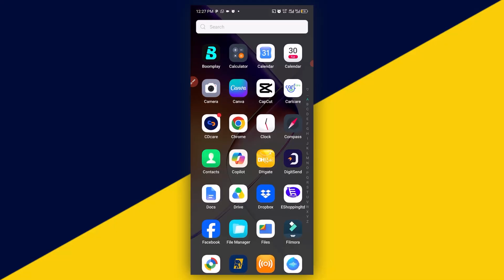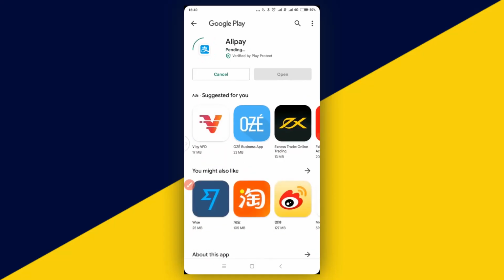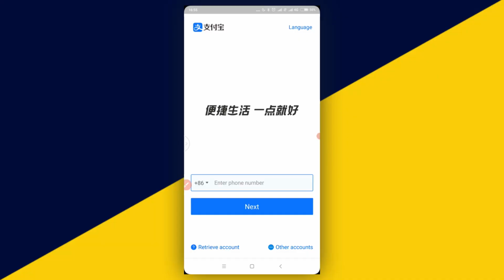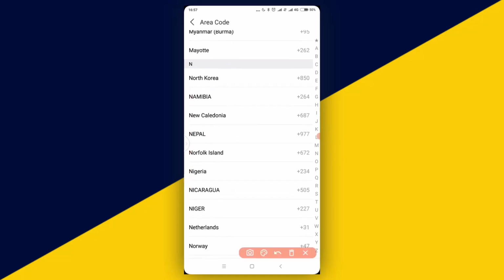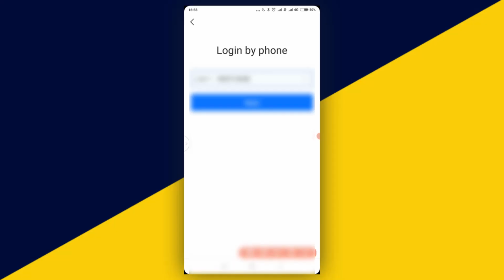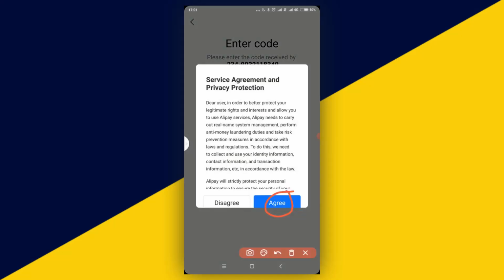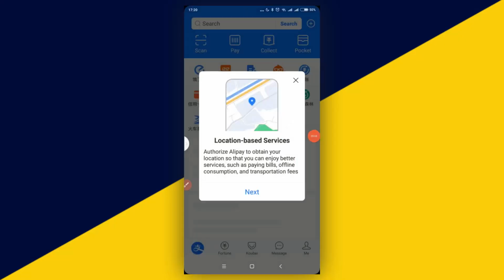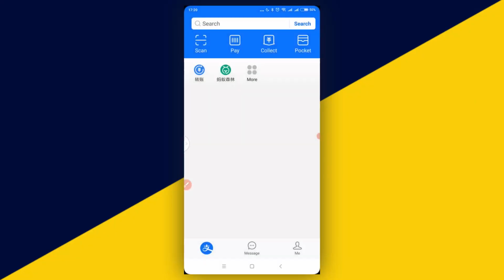The Complete ALIPAY Account Setup for International Users